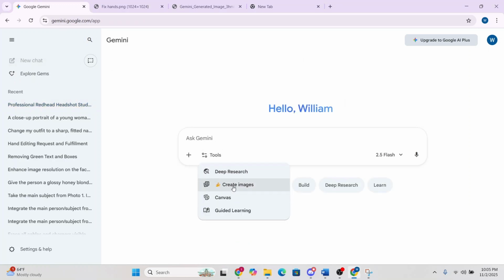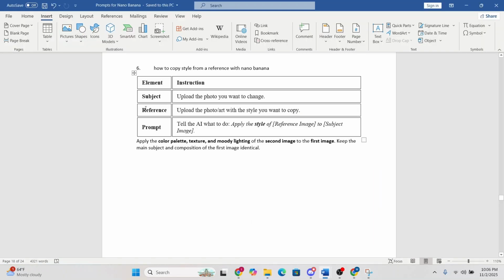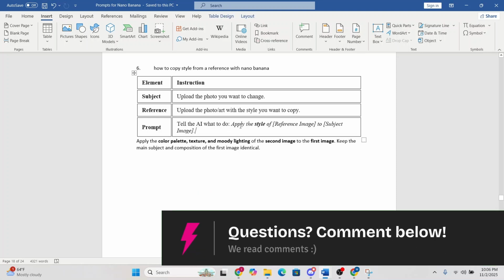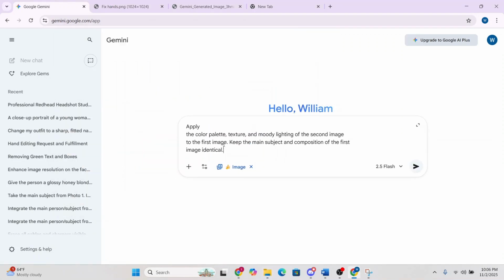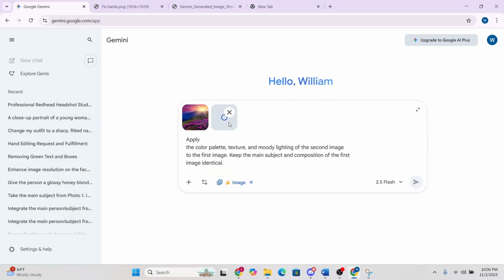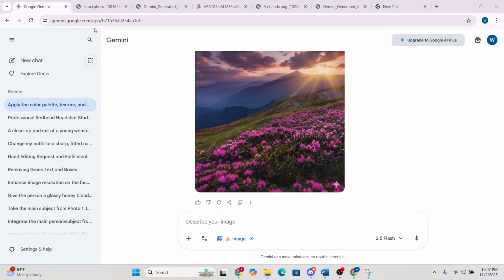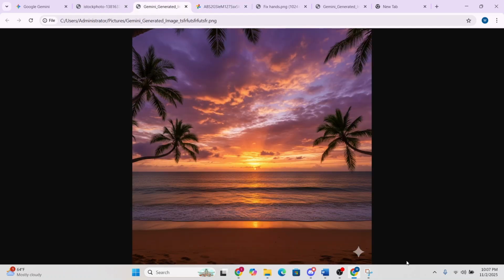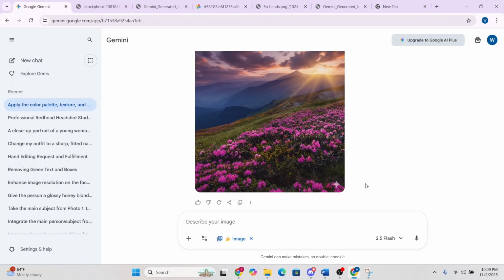How to COPY STYLE FROM A REFERENCE WITH NANO BANANA (Step by Step)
Discover how to copy style from a reference with Nano Banana to replicate the artistic style, color palette, or aesthetic of an example image in your AI generations. Please consider liking the video and letting us know if you have any comments, ideas or questions, we really appreciate any feedback! We have plenty of other tutorials on our channel so come and see if we can help you with anything else :)